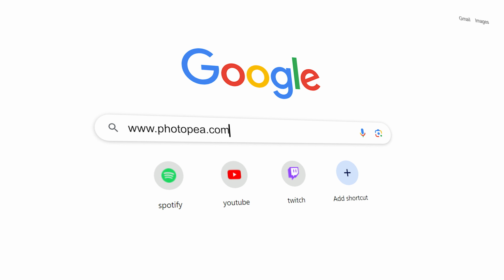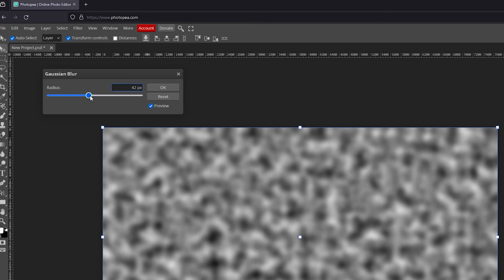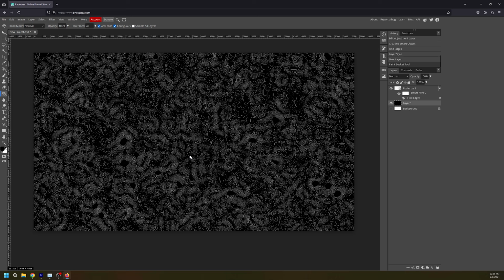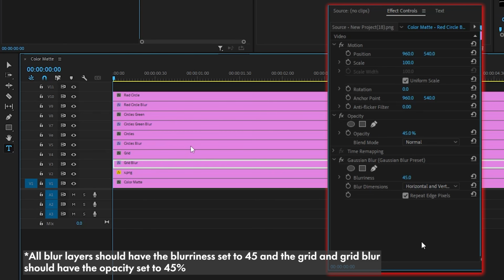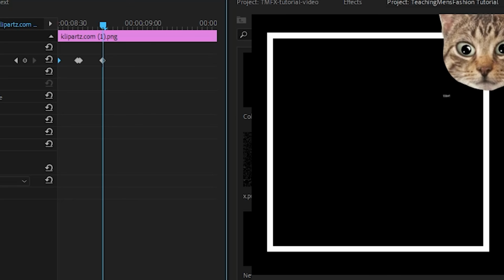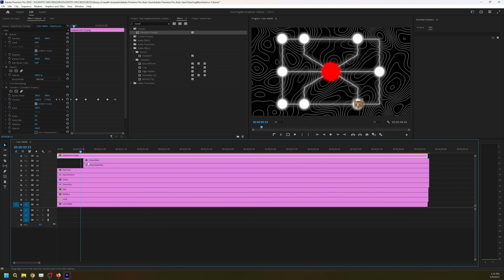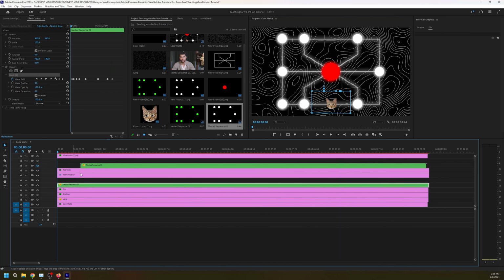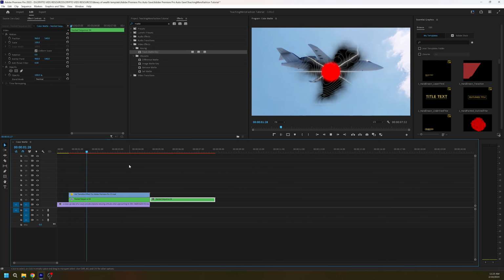Here's How to Make THIS TeachingMensFashion ANIMATION in PREMIERE PRO